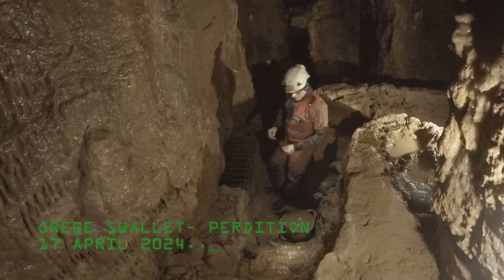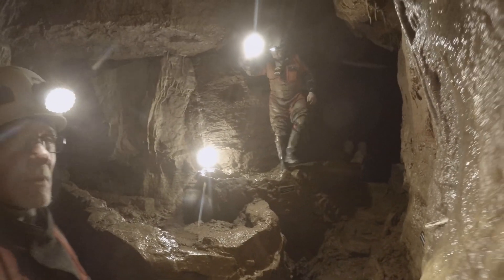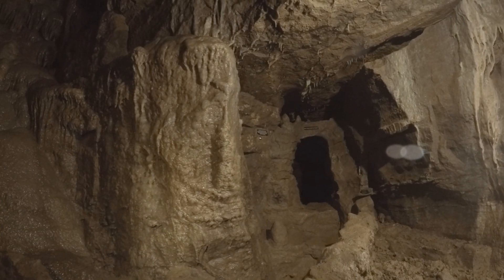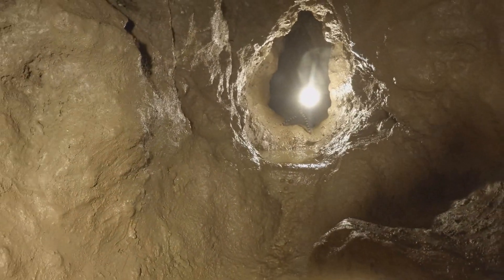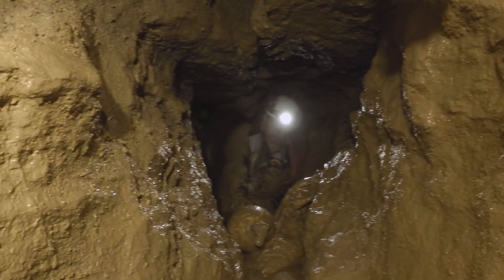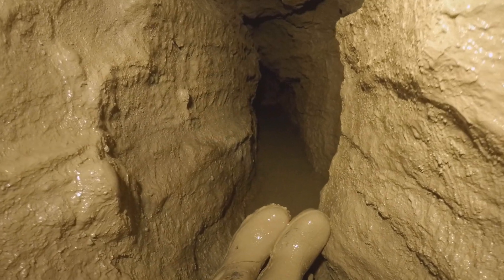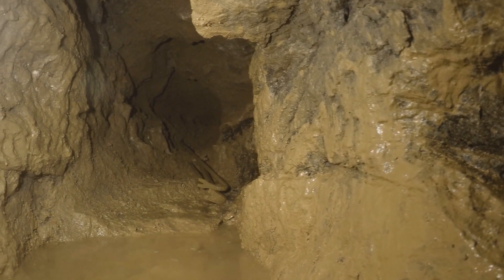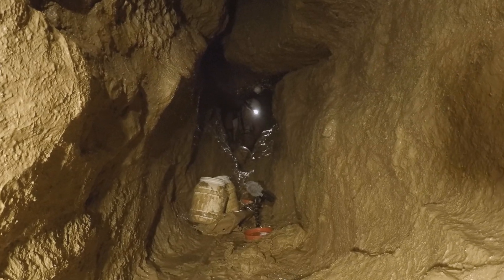Andy Horeckyj's Grebe Diary April 2024 lower resolution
A one-tenth size film reduced from 4.9Gb to 510Mb with enhanced audio, some software framing/clipping to remove extraneous shadows etc., but otherwise a more user-friendly uploadable piece than the massively high resolution 4K original; hopefully Andy understands the liberties taken with his original footage and for a non-partisan audience the very least people should be in awe about are the atrociously squalid conditions and the ability to keep gear in working order and gaining the shots he took! - that alone is something to marvel over, imo. Anyhoo, uploading it so it's more shareable among the digging team and interested parties. The original footage has gobsmacking clarity but ain't no way I'm sitting here trying to upload 5Gb to YouTube. :-)